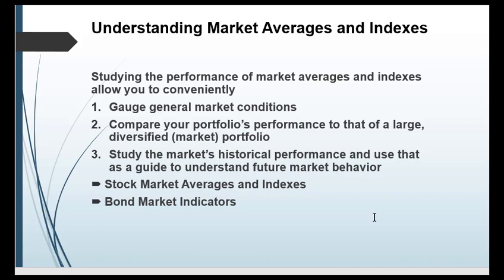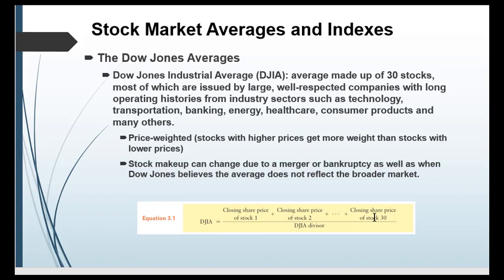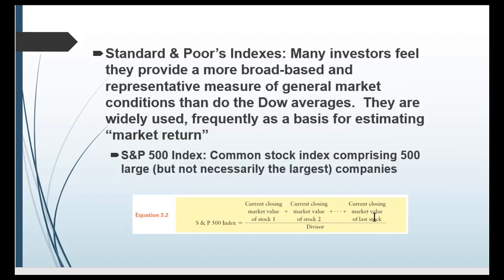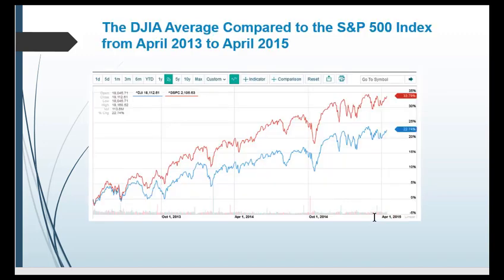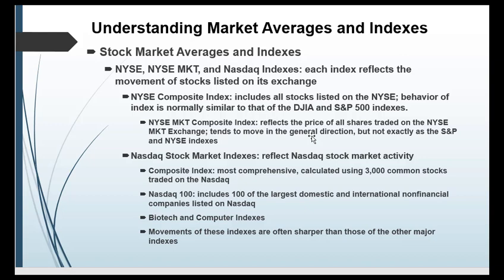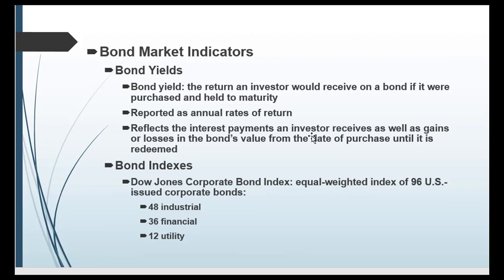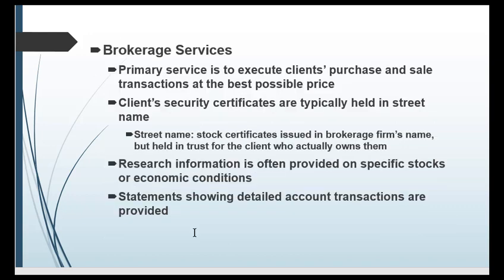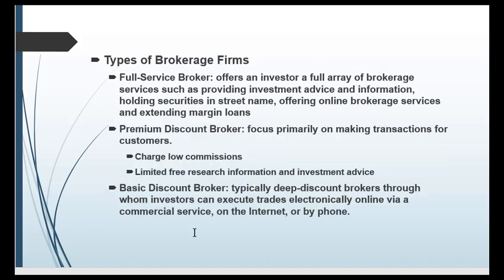Investment Information and Transactions Pt2